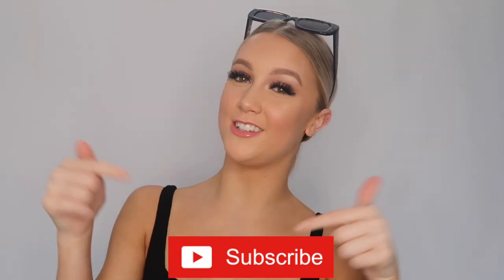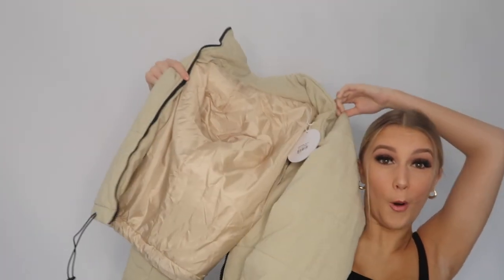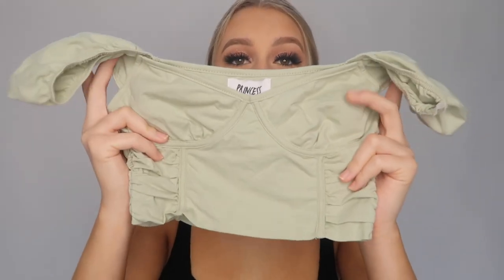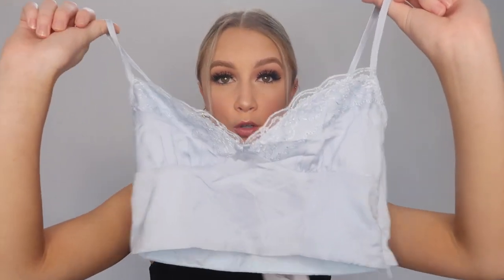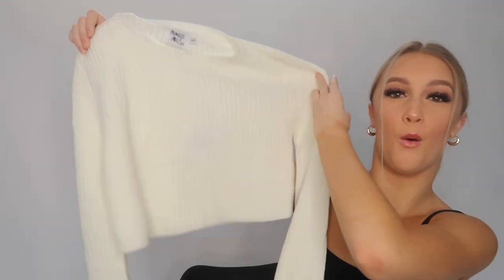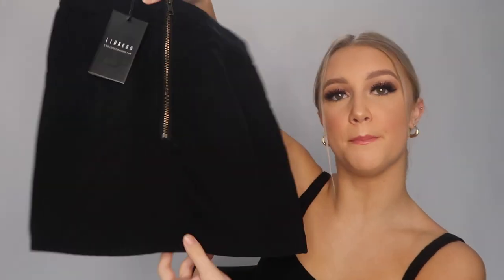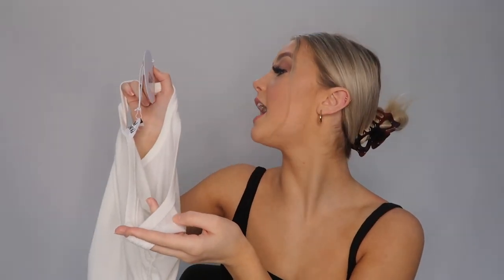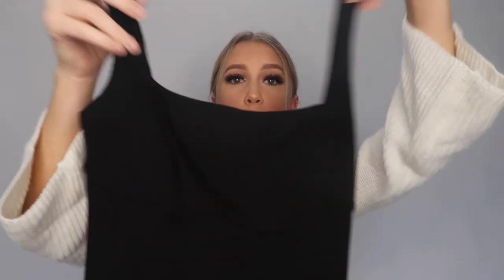TRY ON HAUL PRINCESS POLLY!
Hey Everyone!

Also if you have any video ideas for me leave them in the comments xoxo